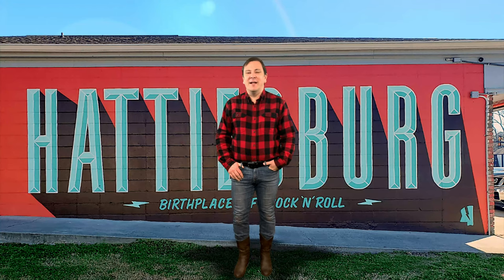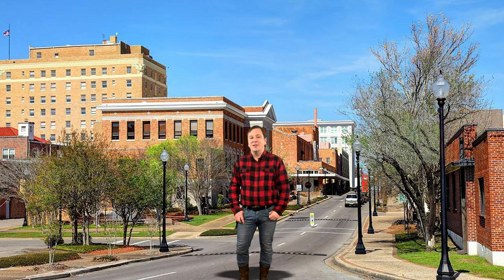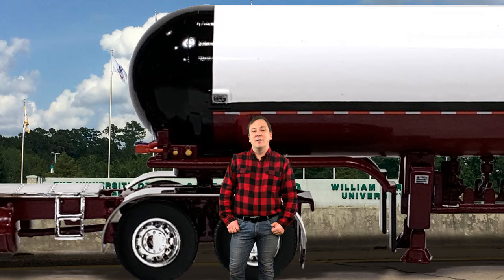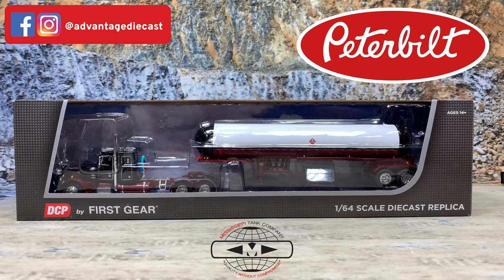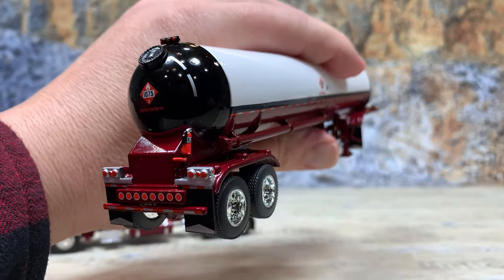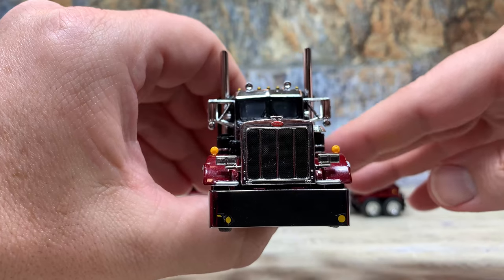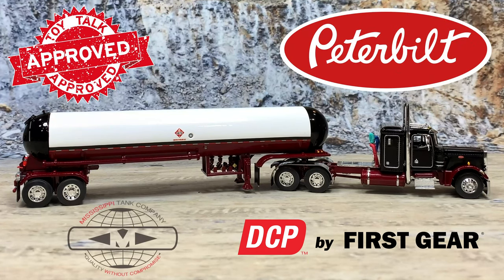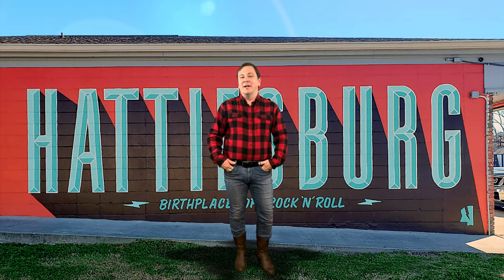Hattiesburg MS Home of Propane & Anhydrous Tank Builder + DCP owner operator Pete 359 Propane Tanker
Propane keeps us warm. Mississippi Tank Company builds the best propane tanker trailers on the roads today. DCP by First Gear replicated these fantastic tanker trailers in meticulous 1/64th scale detailed diecast metal and matched it with a beautiful Peterbilt 359 in maroon and black.

Key Moments in this Episode:
0:00 Welcome to Hattiesburg Mississippi
0:37 Mississippi Tank Company Keeps Pressurized Gases Moving
2:28 Bobtails Deliver Propane to Your Home
3:25 Bulk Storage Tanks Keep Mississippi Tank Company Open
4:13 Mississippi Tank Company Transports Roam the Highways
5:27 Do you need a real Transport or to Promote Your Company?
5:55 1:64th Scale Peterbilt 359 with Propane Tanker Trailer by DCP Product Review
12:32 Where I’m Headed Next
12:50 Why is Propane So Popular?
12:32 What to do Next

Hey guys I’ve trucked on down to Hattiesburg Mississippi on this little road trip to see trucking companies that DCP made models of. However, this stop isn’t at the trucking company since it’s an owner/operator rig hauling a Mississippi Tank Company propane tanker trailer. So, I thought I would stop off at Mississippi Tank Company and learn more about the tanker trailer along with why choose propane.

Mississippi Tank Company is a major supplier of custom fabricated pressure vessels for the Petro-Chem Industries. They also fabricate LPG, liquified petroleum gas and NH3 also known as anhydrous ammonia storage tanks and transport trailers.

Mississippi Tank Company dates back to 1945 when they designed and built the first residential LPG storage tanks known as domestic tanks. By 1950 large capacity storage tanks were added to their product line. In 1952 home delivery units known today as bobtails, were added and transport trailers were added in 1953.

By this time, more space was needed so in 1954, land was acquired, and a production facility was built. Incidentally this land houses the present-day location for production. Demand over the years has resulted in many additions to the facility.